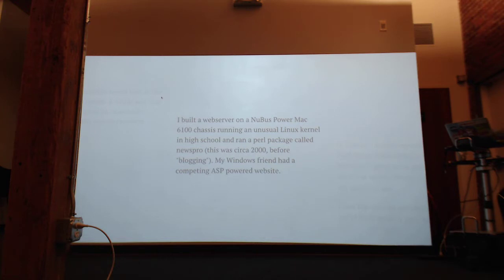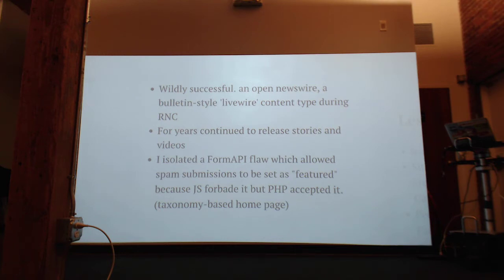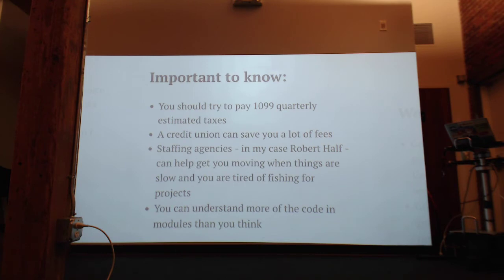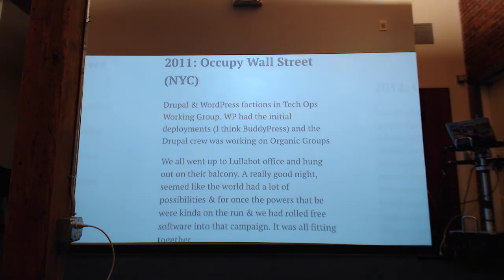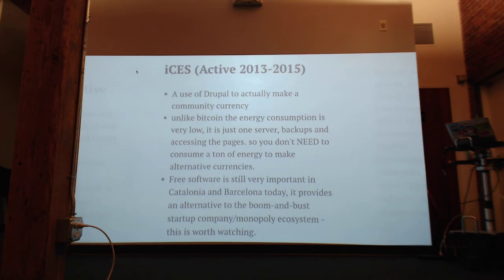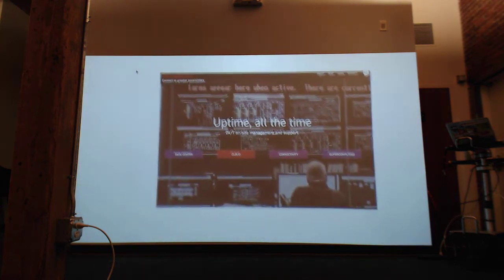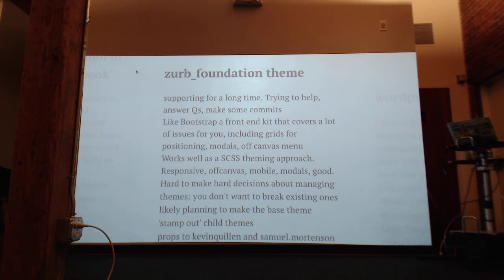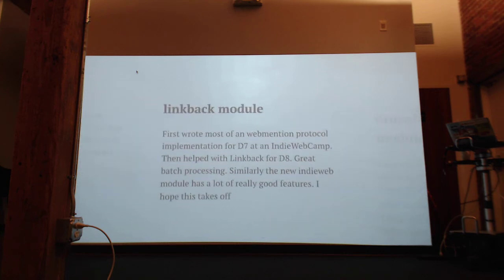Dan Feidt: Practical tips for Drupal 8 site building, maintaining and supporting modules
I got introduced to Drupal shortly after graduating college and used it in a lot of contexts. I'll share some hard-won lessons I learned along the way about developing projects, both the wins and the fails. In the last year or two so I've helped co-maintain several modules and a theme, and I've built several Drupal 8 sites which have some clever techniques applied to meet the needs of modern designs. This talk is intended to give all skill levels and roles some constructive ideas for their projects and Drupal community participation.